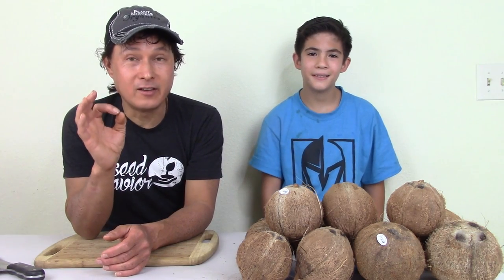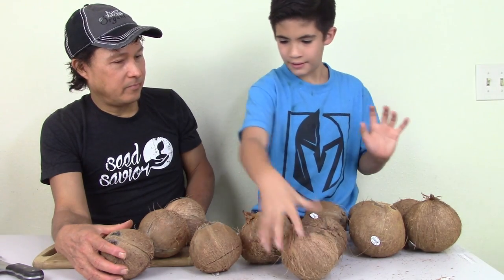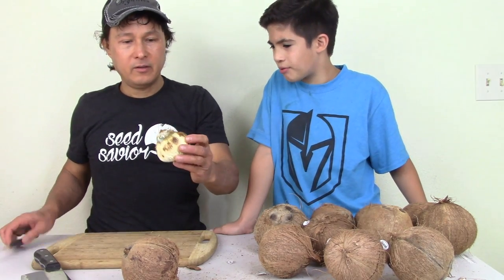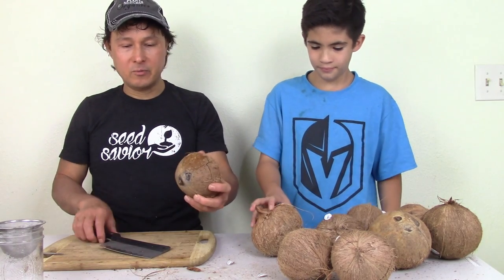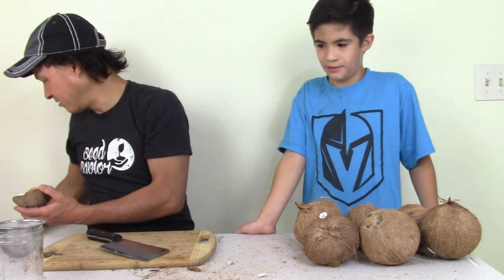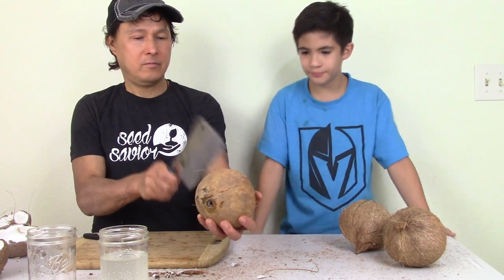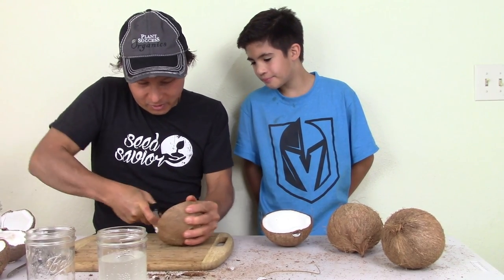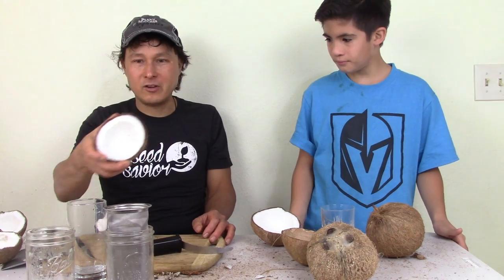Mature Coconuts & Coconut Sprouts from the Dollar Store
teaches his nephew all about mature coconuts and coconuts sprouts from the 99 only brand of dollar stores.

In this episode, you will learn more about how to choose a mature coconut, how to open them, how to tell if they are good or bad or not, and if you would buy sprouted coconuts that have started to grow and/or has cracks in the shell from the 99 only stores.

First, you will learn more about coconuts and how you can buy them for $1.00 at your local 99 only brand of dollar stores.  Next, you will learn why John bought so many coconuts, and you will learn if you want it to shake with water or not when you purchase them.  Next, you will learn how to open a mature brown coconut using a cleaver safely.

You will discover what a coconut sprout tastes like, and how you may be able to purchase a mature coconut that has sprouted or sprout your own coconut from the store.

Next, you will learn how many bad coconuts bought at the 99 only store trying to buy some coconut sprouts.

You will learn how to select a good coconut for drinking and eating the meat, as well as what the water and meat taste like out of a good mature brown coconut.

After watching this episode, you will learn more about mature brown coconuts and coconut sprouts.